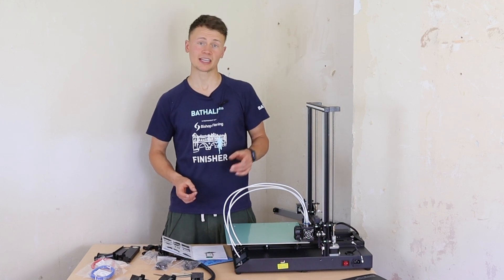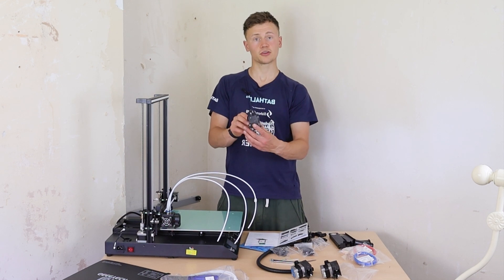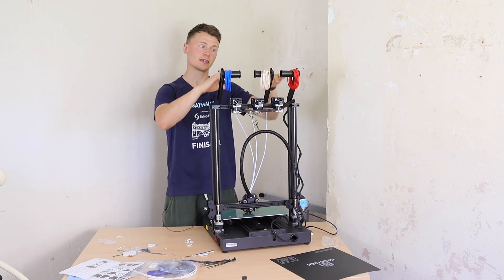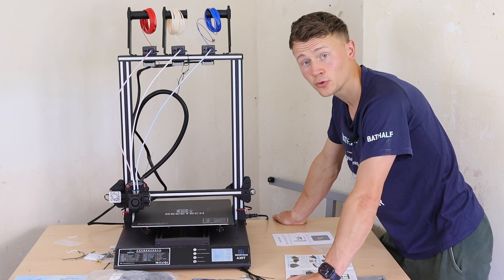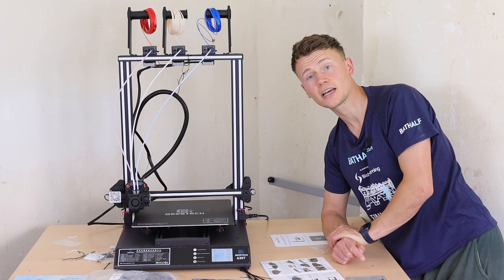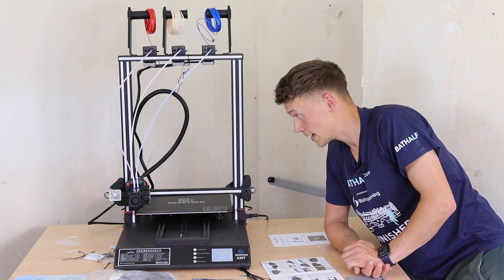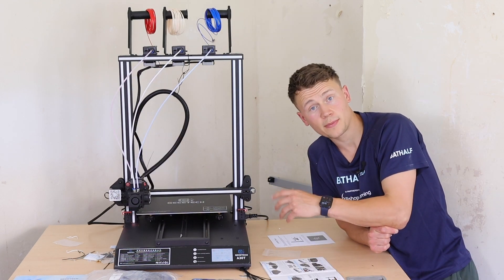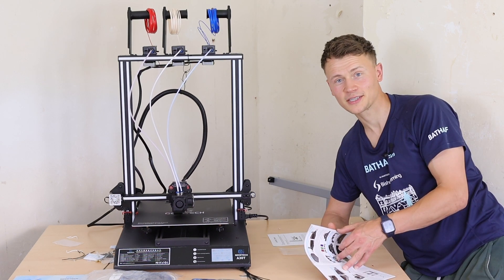Colour Mixer First Look || The Geeetech A30T 3D Printer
New printer arrival, the Geeetech A30T! A 3-in-1 Colour Mixer printer.

The Geeetech A30T shares a familiar bedslinger format with a number of other printers I have reviewed on the channel. However, the addition of a colour mixer hot end, with the extruder drive gears, should make for some interesting experimentation.

The printer has a fairly large build volume @ 320 x 320 x 420mm, which makes it one of the largest out-of-the-box colour mix options available.

Spec Check:
Geeetech A30T
32 Bit Control Board
Max Heated Bed Temperature: 100˚C
Max Hot End Temperature: 250˚C
Dimensions: 65.7 x 50.8 x 54.5 cm
Manual Printer Bed Levelling
Build Volume: 32 x 32 x 42 cm
Bowden
3 Extruders
Filament Run-out Sensors
Print Resume

00:00 Introduction
01:01 Setup Timelapse
01:23 Setup Complete
02:22 Printer Features
04:02 First Print
05:03 My Updates